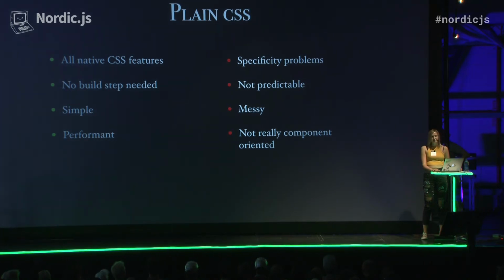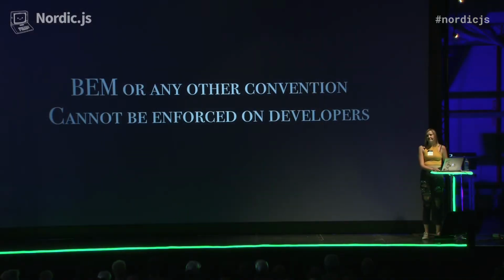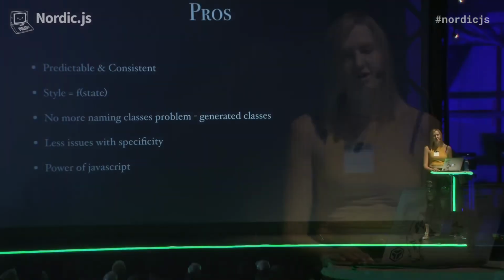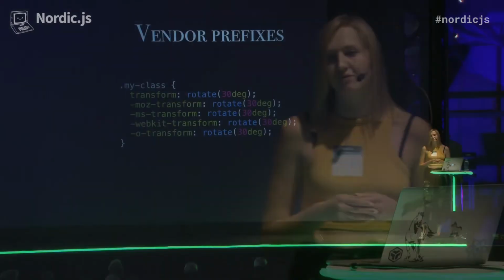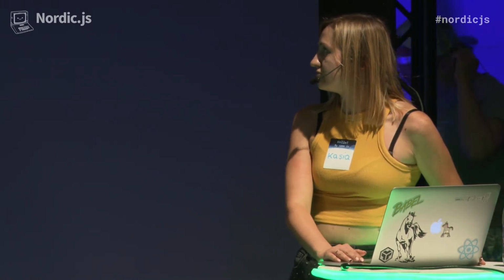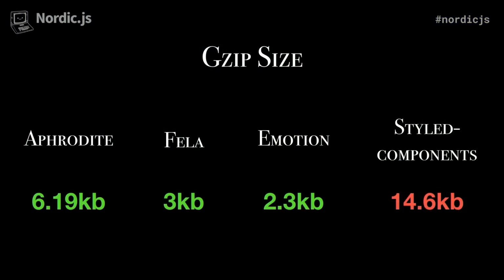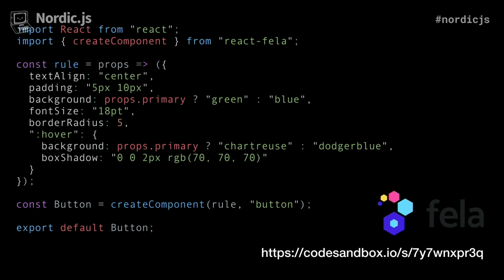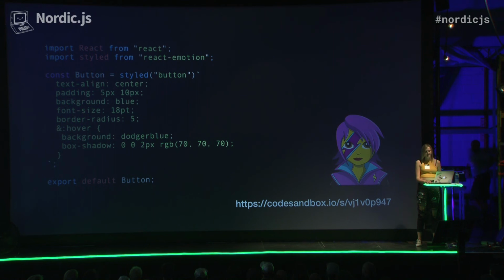Nordic.js 2018 • Katarzyna Jastrzębska-Łachacz - Manage your styles as it's 2018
We will go through CSS-IN-JS libs for React with comparison, special features, documentation, SSR support and the whole developer experience.

Katarzyna Jastrzębska-Łachacz
Frontend developer, mother, horse rider. With passion to React, functional programming and CSS (lately also graphQL)